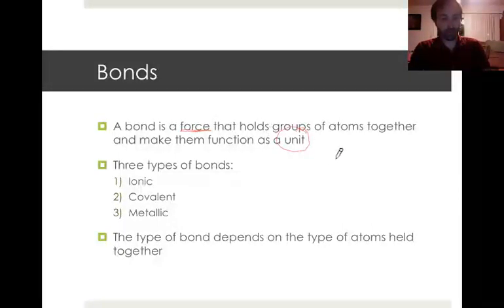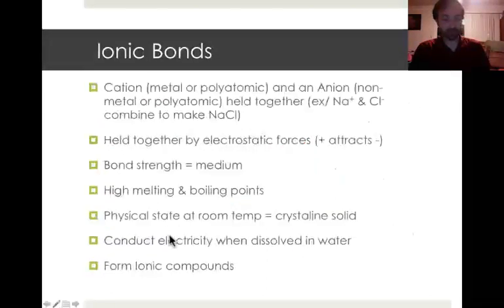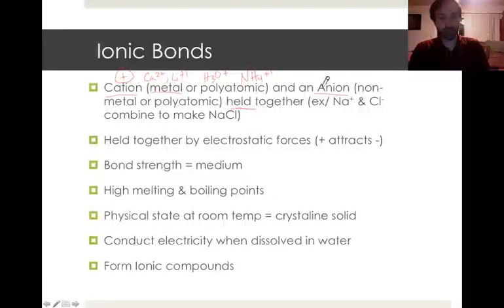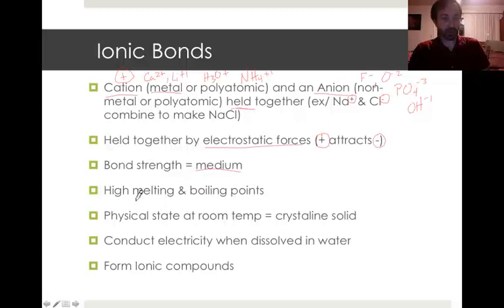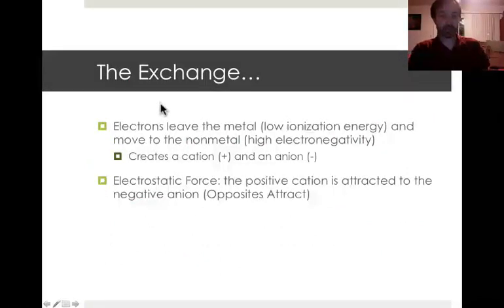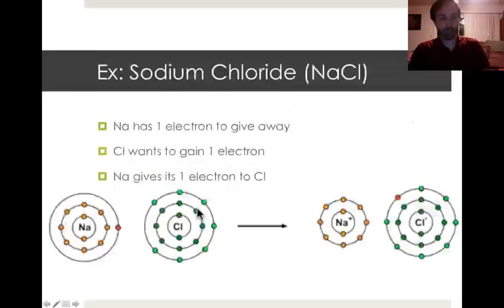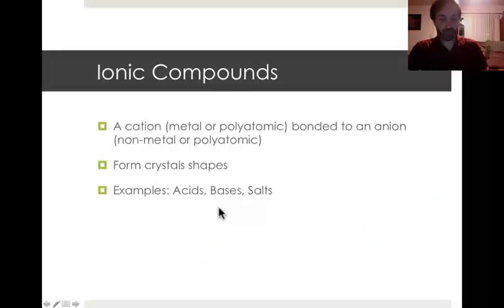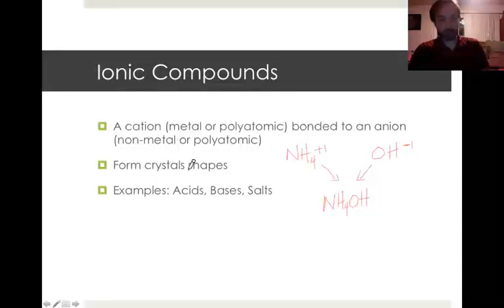Con Chem Video 7_1 Ionic Bonds